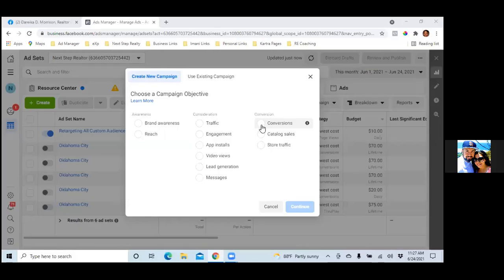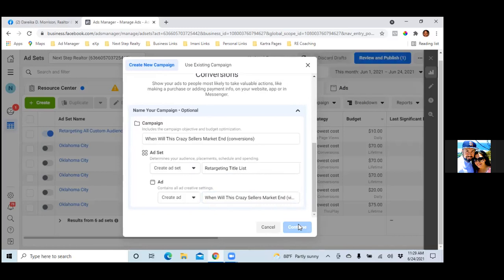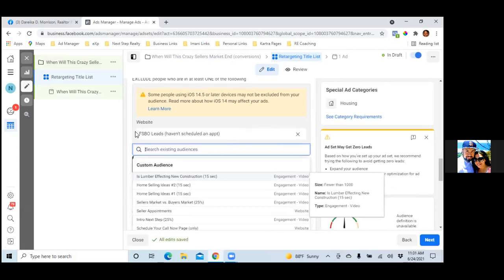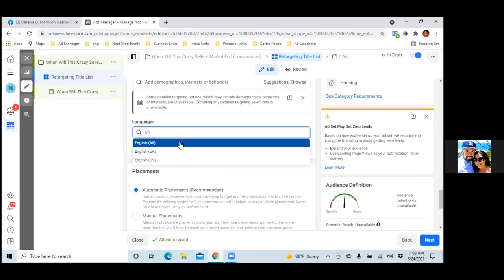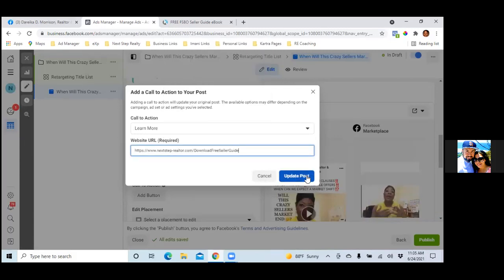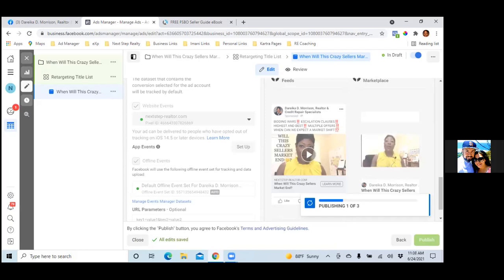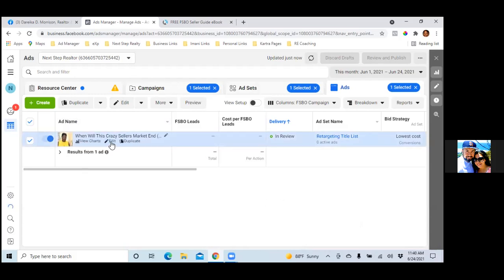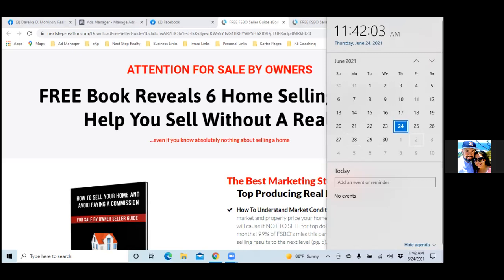How To RETARGET A Facebook Custom Audience